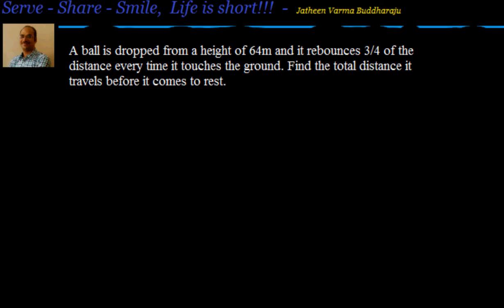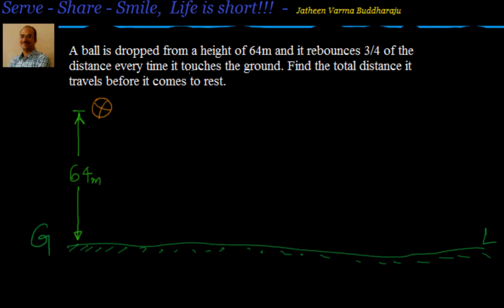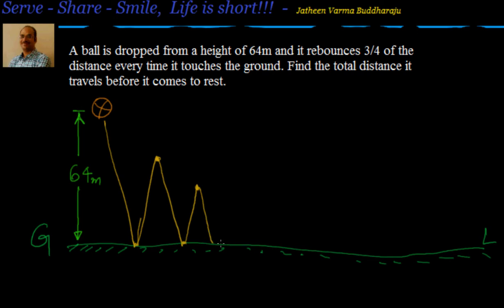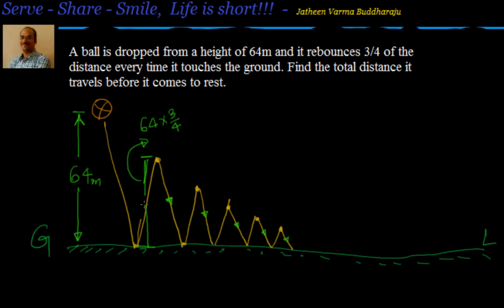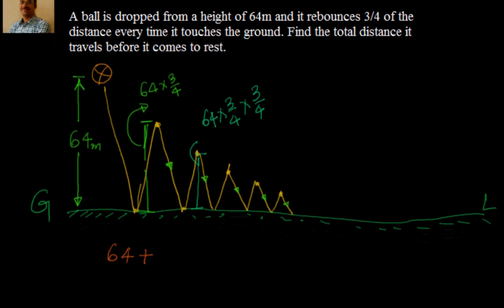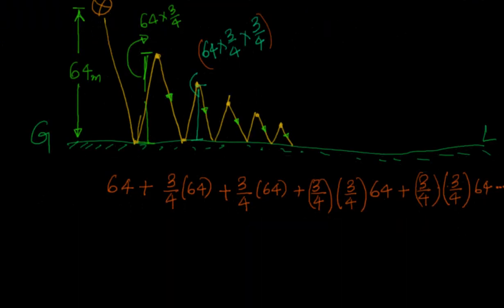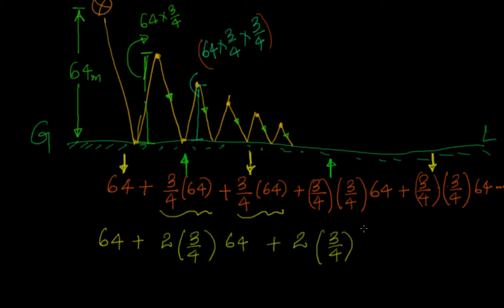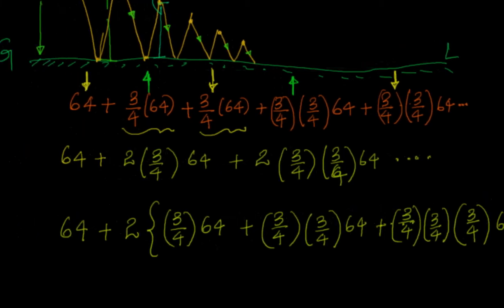Distance traveled by a rebounding ball before coming to rest - Geometric Progression Example.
Formula : Distance travelled = h(r1 + r2)

Where h= height of fall
Rebounding fraction = r1/r2.

Distance traveled by a rebounding ball before coming to rest -
Geometric series/progression example.